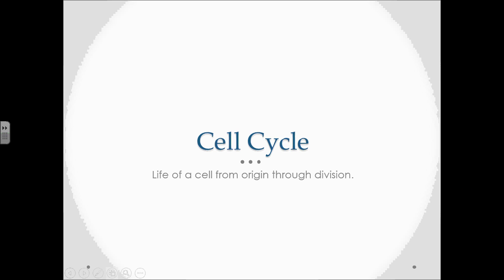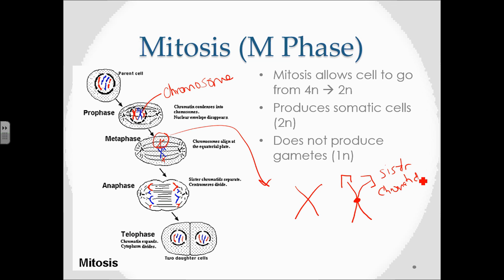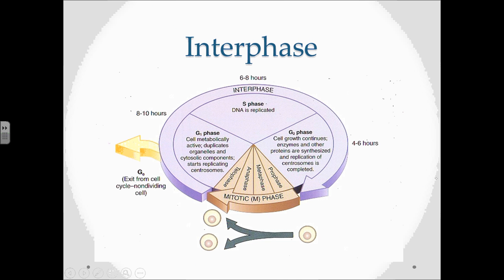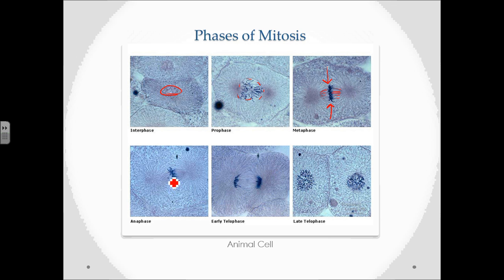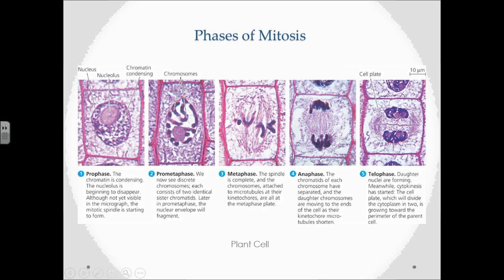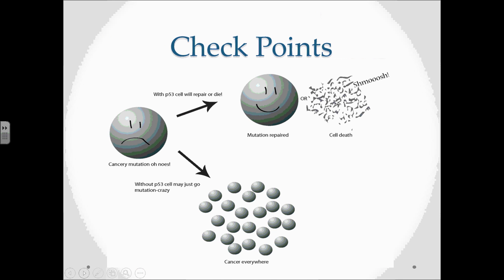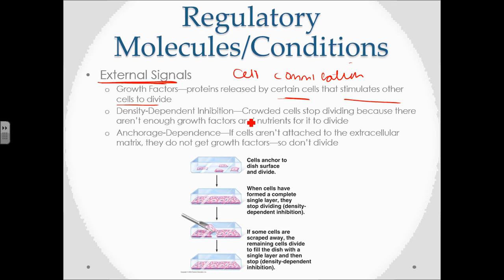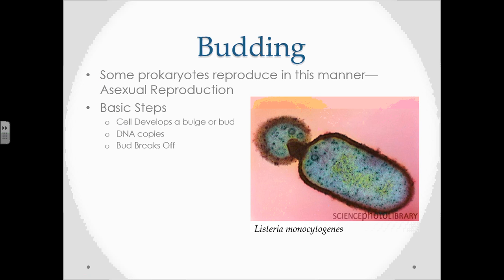Chapter 12 Notes